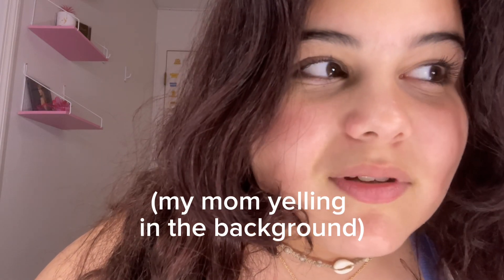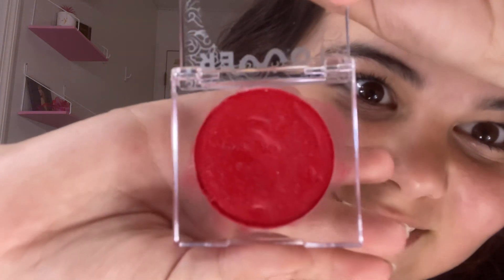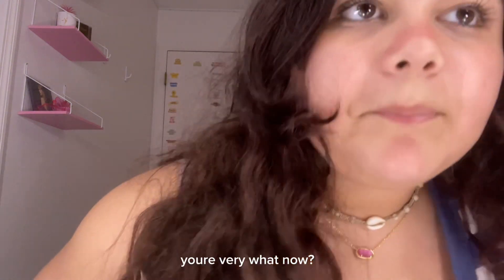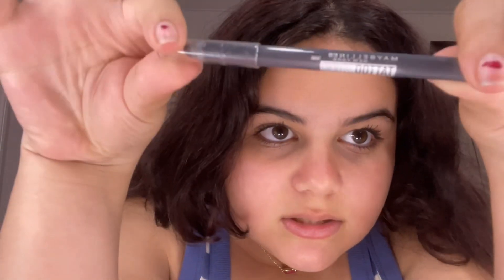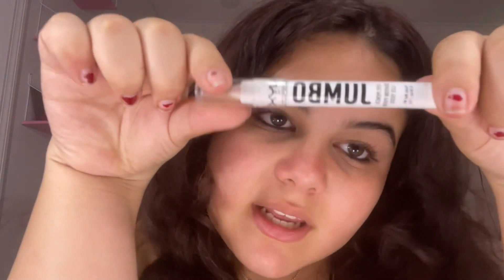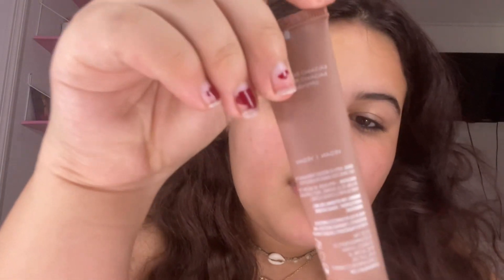an new makeup tutorial!!